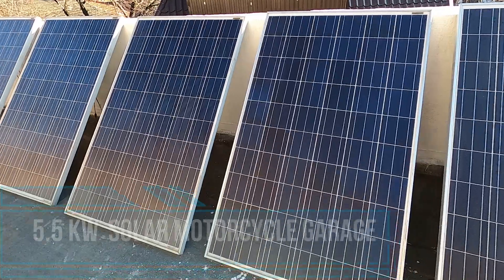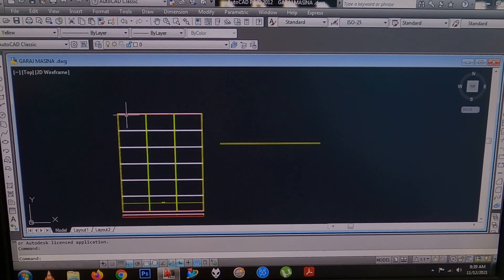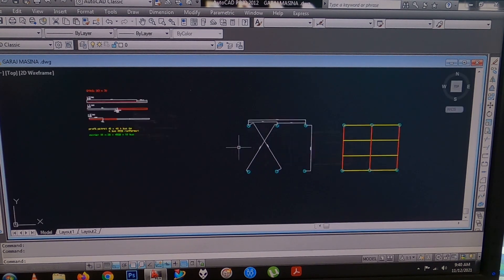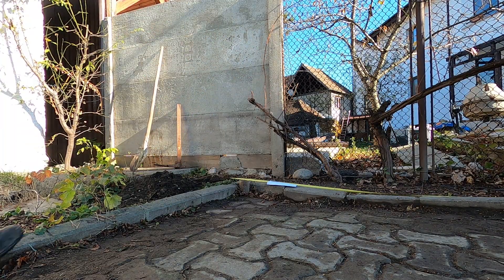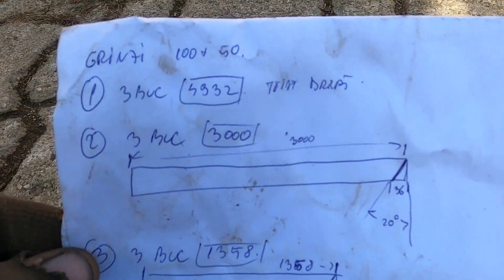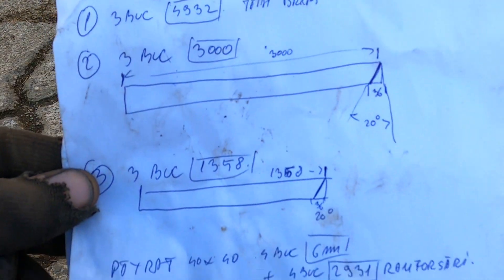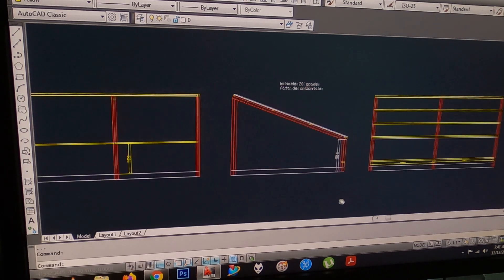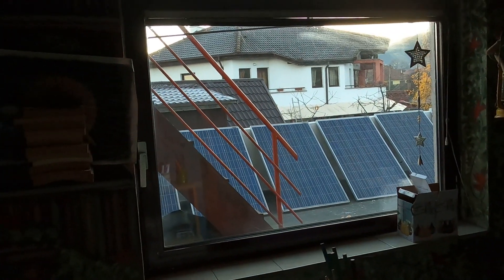Roofless 5.5kw Solar Panel Garage Homebuilt With 2000$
A video about Building a Motorcycle & car garage that’s roof is made directly out of solar panels Without any other traditional roof covering with only 2000 $ , and around 35-40 labor hours
         I was using 24 x 250W Monocrystalline Used but working Pannels that I was buying for 1200 $ ,
 For All the metal profiles, paint , and silicone I had to spend 800 $
So for 2000$, I got a nice garage and a 5.5kw solar current Production.

Advantages of using the panels directly as a roof :
1 No extra costs and Labor on fixing a traditional roof!
2 Easy access directly from the garage to the panel wires, especially in rainy weather or in the wintertime.
3 I could see that under the conventional mounted Solar panels over the roof there are huge deposits of dirt , moister , leaves in the autumn , and Snow in the wintertime .
4 Easy to replace a broken panel .

So this video Is about building the metal structure , and I will mount a second part where I show you how I fixed the panels in the structure using normal construction silicone.
Proudly built in Romania !

Music Prod. by Danya Vodovoz,